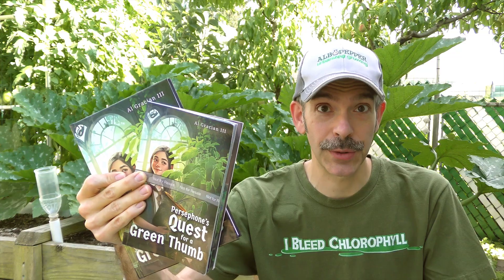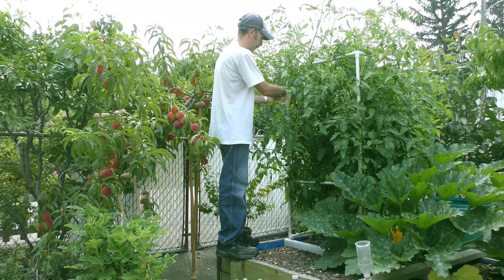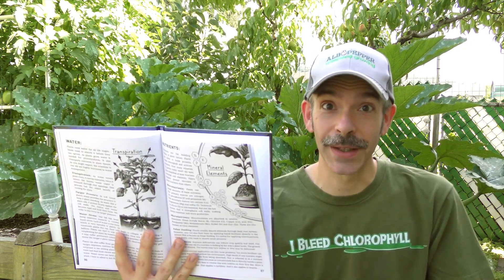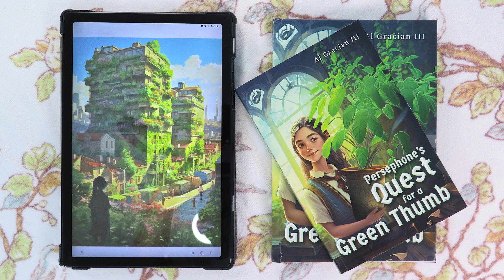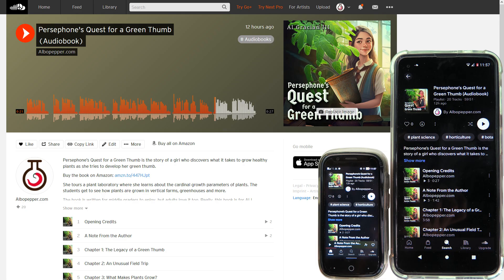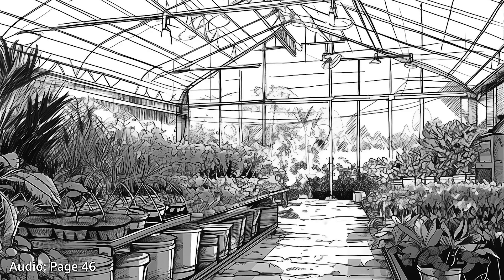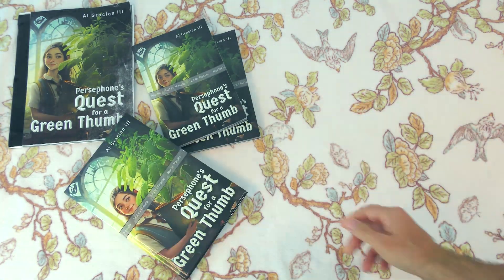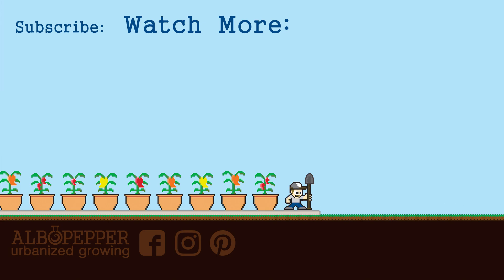Gardening Book: Persephone's Quest for a Green Thumb - AL Gracian III (Kid's STEM / Horticulture)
(Voice of Dr. Demitri)

Persephone’s Quest for a Green Thumb is a beautifully illustrated, book for people who love plants. The upbeat, inspirational story offers unique insights, including some tricks of the trade.

By the end of the story, you’ll understand which parameters matter the most. You will see how these factors interact with each other. And your confidence in growing plants will grow! Whether you’re a seasoned veteran or a brand new gardener, this book offers an interesting look into the world of horticulture.

The book was written for a middle grade target audience. However, as I was showing it to family and friends, I found time and again that adults love it too. Really, this book is for gardeners and plant lovers. All of us! The story is understandable enough for a 9 year old to enjoy. But the information and horticultural insights appeal to an older audience too. Even seasoned gardeners tell me that they learned things!

The book is heavy on illustrations. They help to set the scene. They convey the emotional state of the characters. And they accurately show practices in greenhouses and vertical farms. The story itself could be read in a little over half an hour. Even still, it has been broken down into 5 easily digestible chapters.